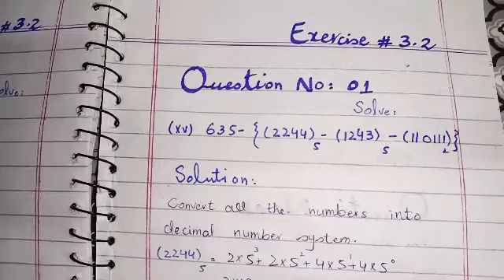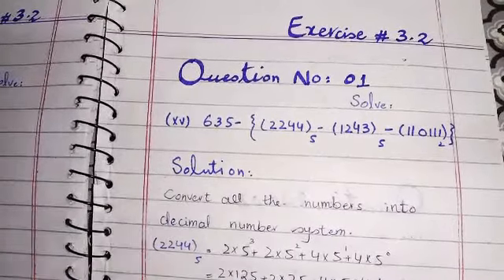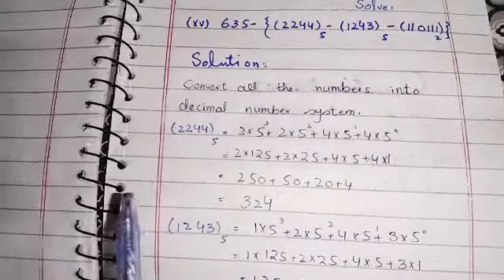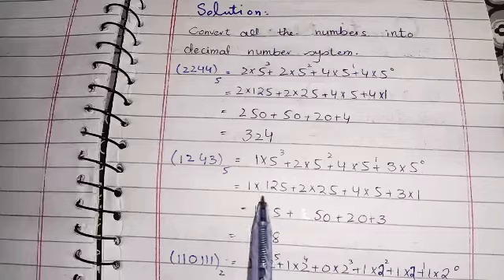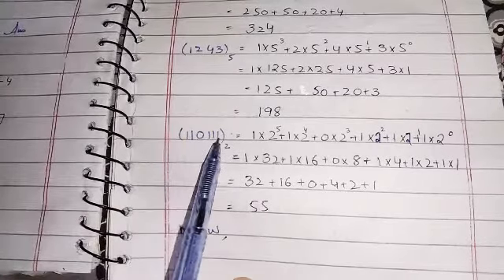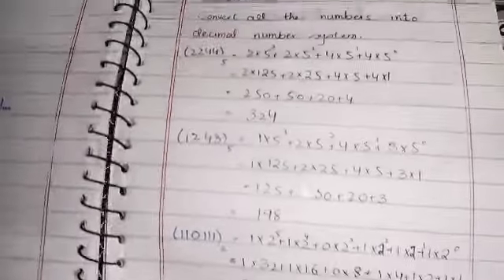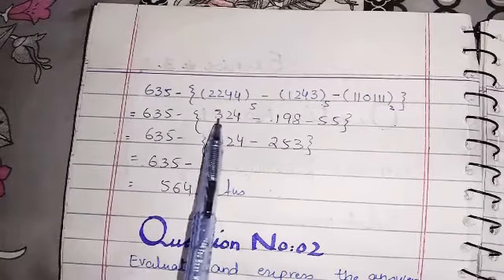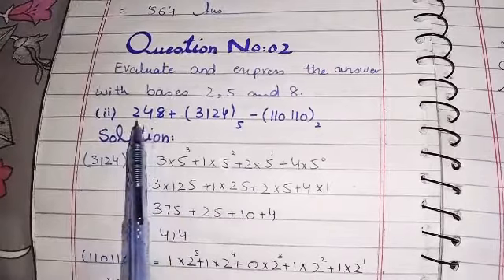Q#1(xv) + Q #2(i+ii)